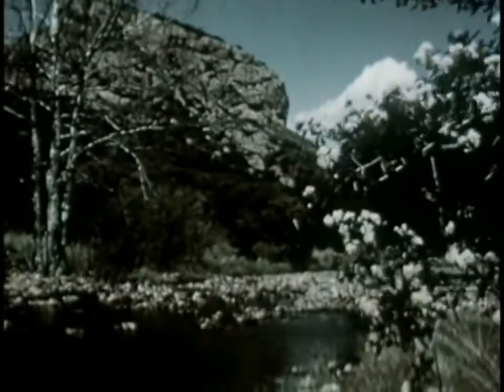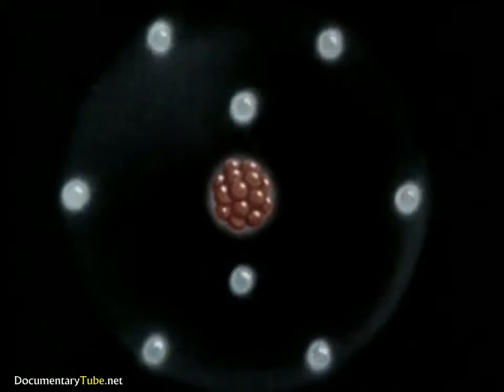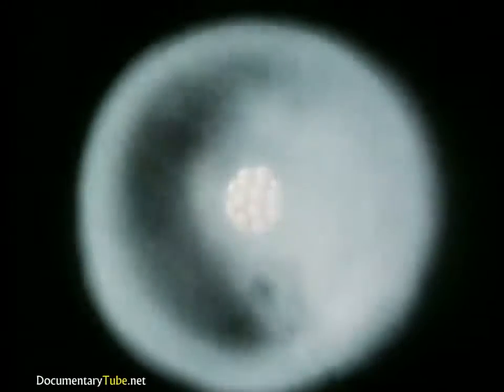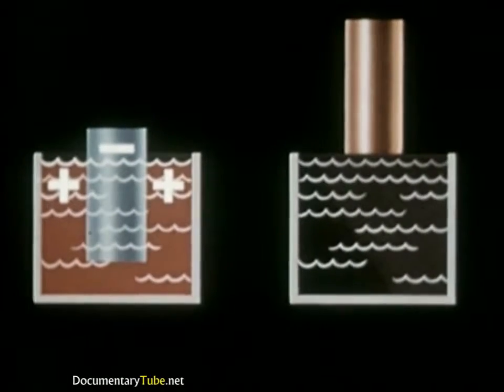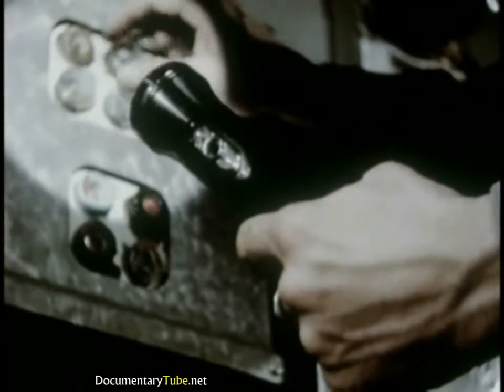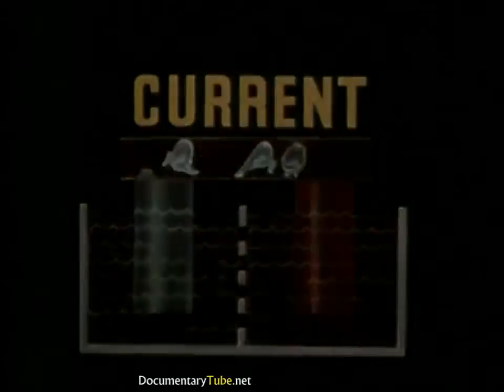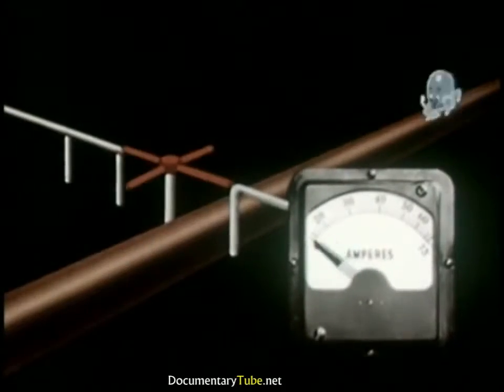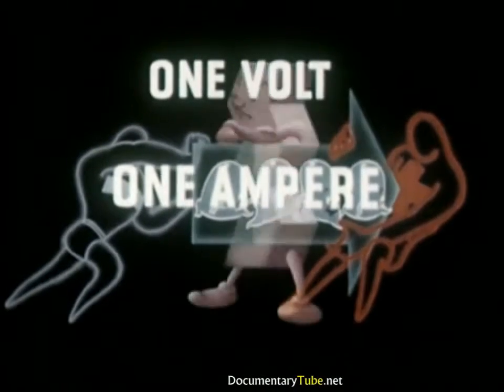HOW IT WORKS: Electricity (720p)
This educational video explains the basic principle and theory on electricity, how its generated and distributed in the United States.